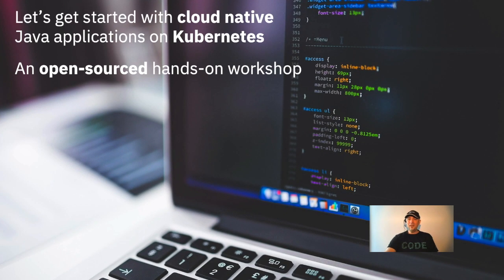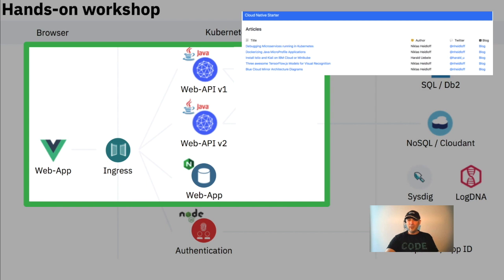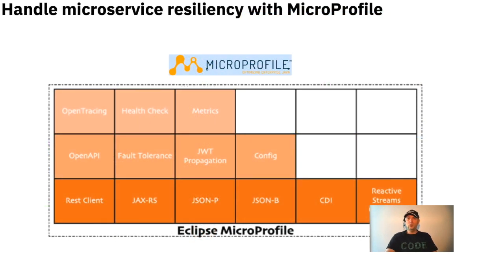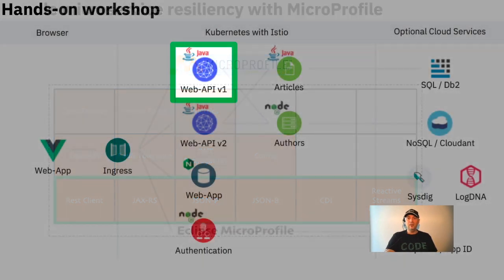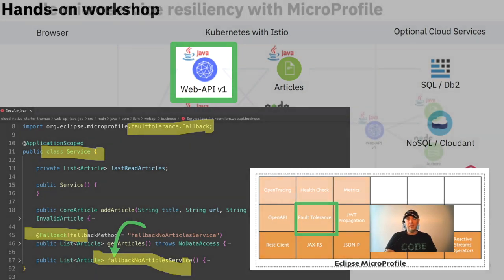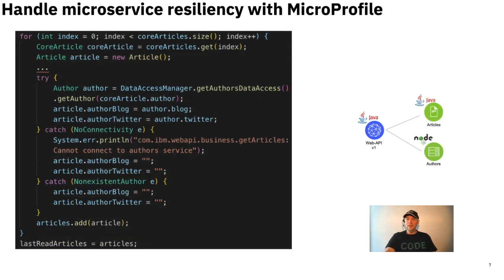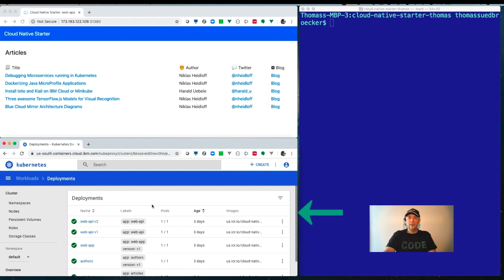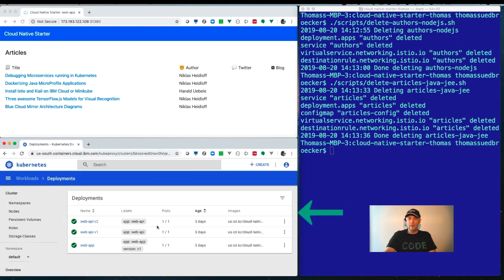Resiliency with MicroProfile @Let's get started with cloud native Java applications on Kubernetes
Let's get started with cloud native Java applications on Kubernetes
A short overview of the open-sourced hands-on workshop inside the Cloud Native Starter project.

Part-6: overview - Handle mircoservice resiliency with microprofile